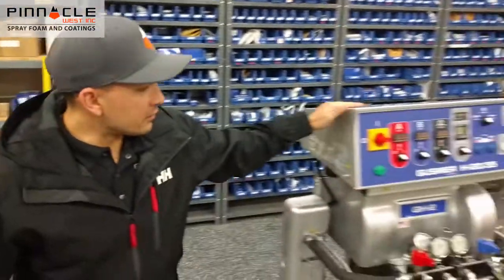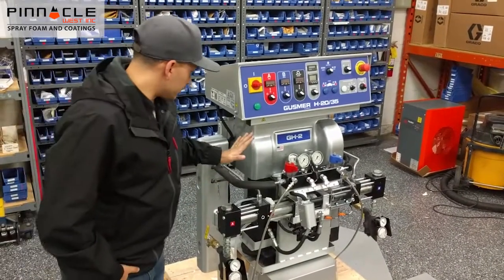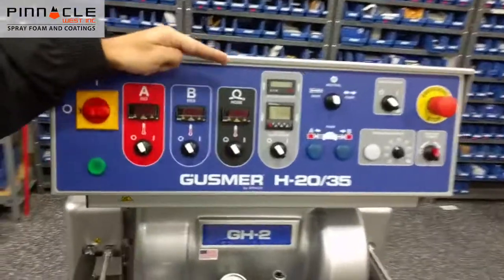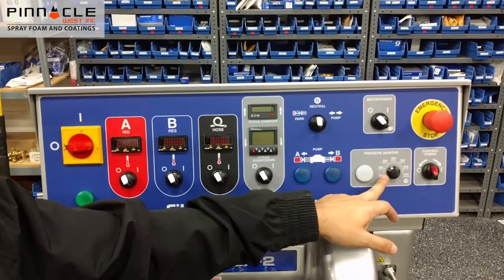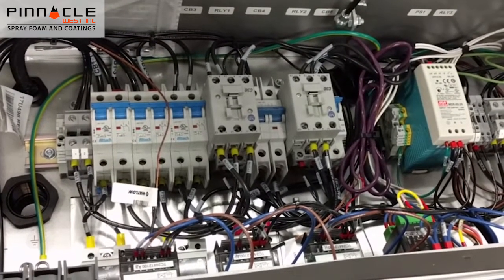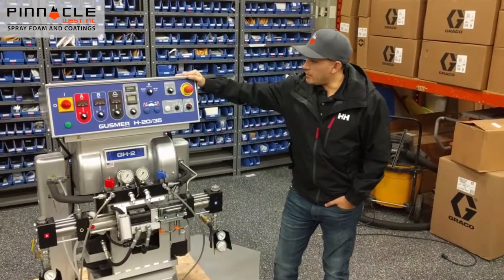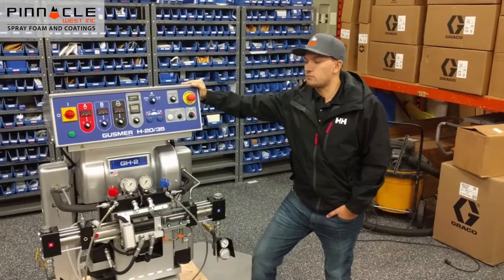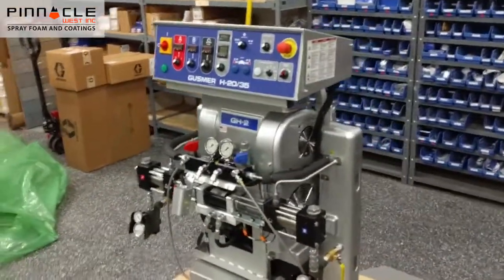2018 Gusmer H-20/35 GH-2 by Graco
Guided by both simplicity and reliability, Gusmer's point-to-point wired electrical cabinet sits atop Graco's industry-proven hydraulic Reactor 2 chassis, including the Reactor horizontal pump line, fluid heaters, and hydraulic system. The Gusmer H-20/35 GH-2 hydraulic proportioner: a simple, durable machine offering impressive performance at an attractive price.